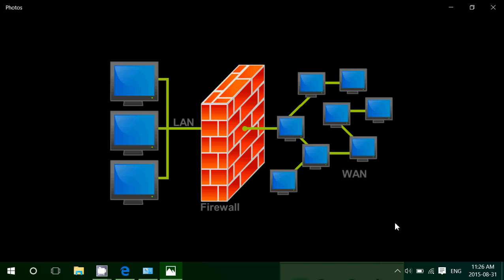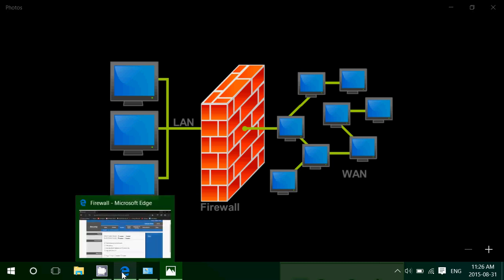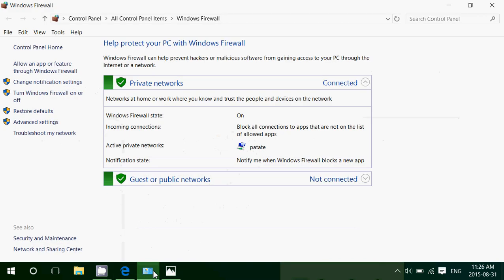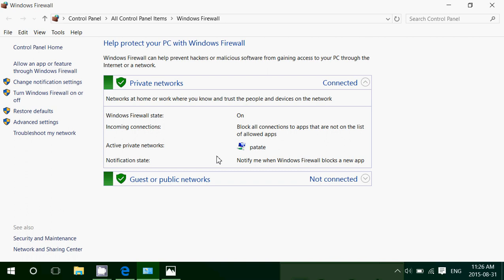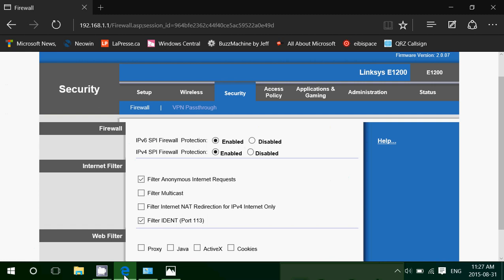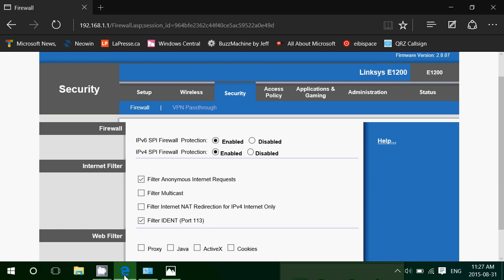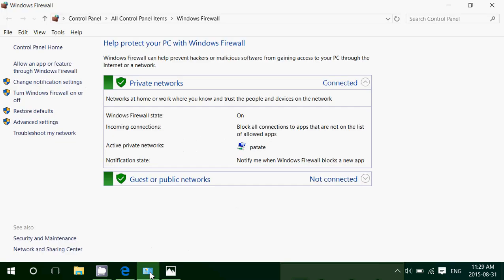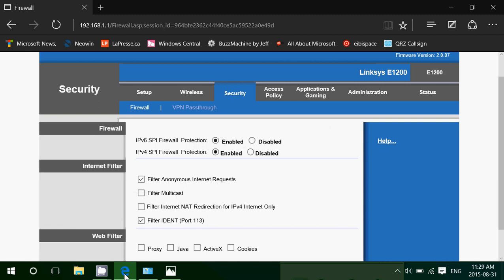Windows 10 Basics What is a firewall and how it protects you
The basics of firewalls and the types of firewalls you will have in a home network